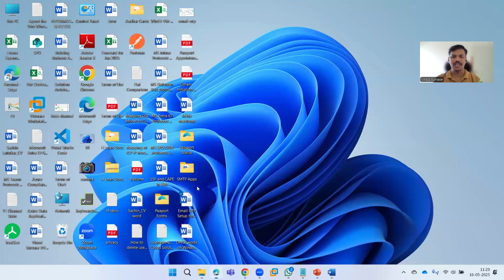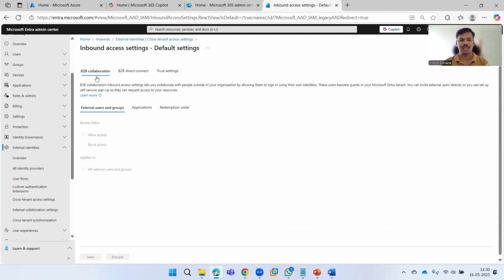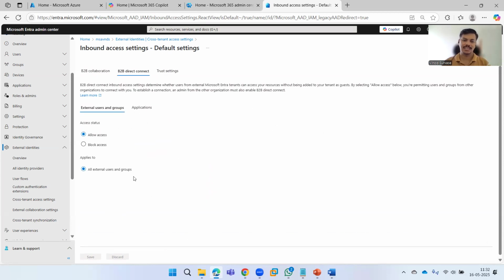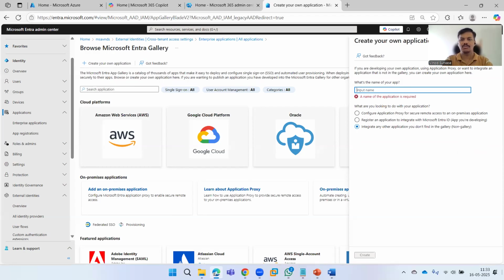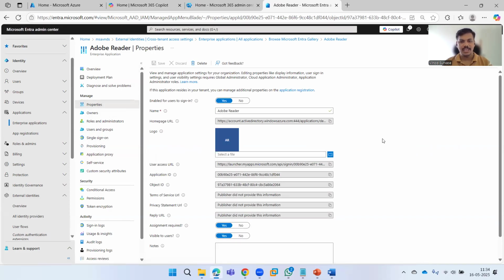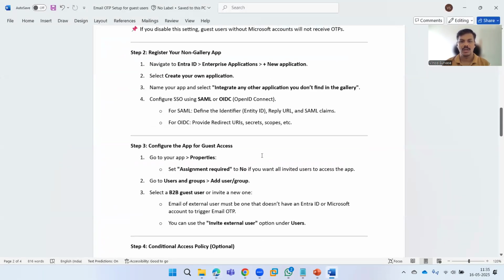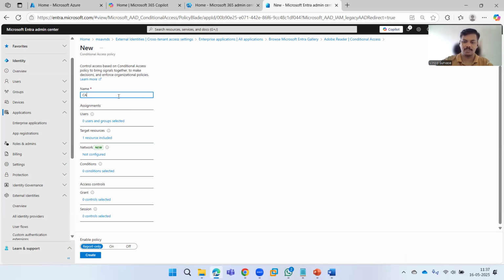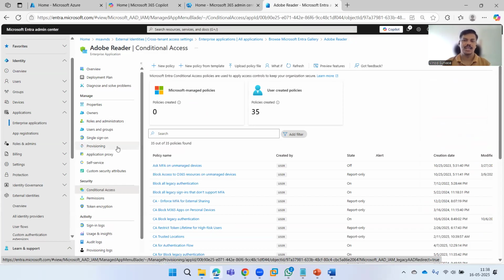How to setup Email OTP MFA for non gallery app in Entra ID for guest users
Learn how to set up Email OTP Multi-Factor Authentication (MFA) in Microsoft Entra ID for guest users accessing non-gallery applications.
In this step-by-step tutorial, we walk you through the entire configuration process, from registering a non-gallery app to enforcing Email OTP using Conditional Access policies. This method is ideal for organizations collaborating with external partners who require secure access without traditional authentication methods.

🔐 What you’ll learn in this video:

What is a non-gallery app in Entra ID

How to register a non-gallery app

How to enable Email OTP MFA for guest users

How to configure Conditional Access policies for guest access

Tips to secure external collaboration in Microsoft 365

📌 Perfect for:
Cloud admins, security architects, and IT pros looking to enhance guest user security in Microsoft Entra ID.